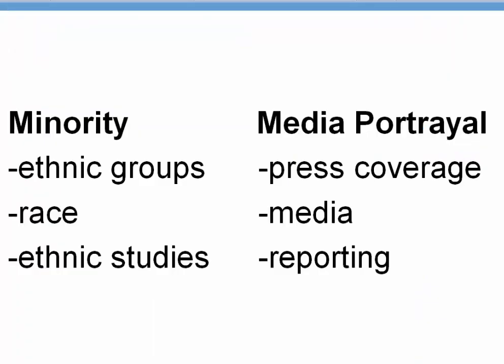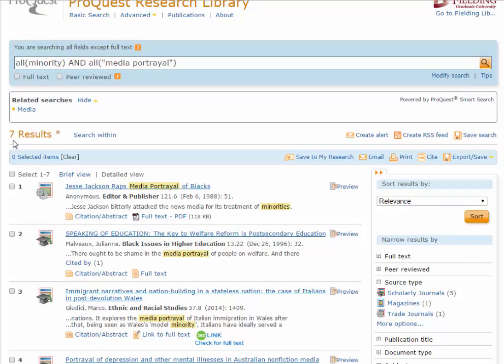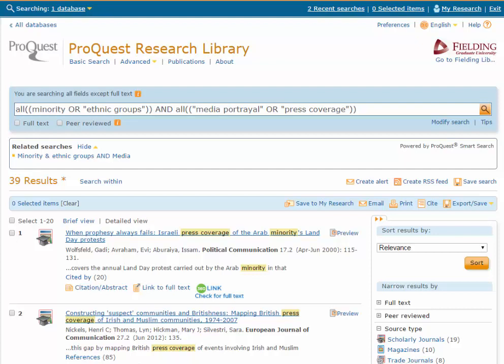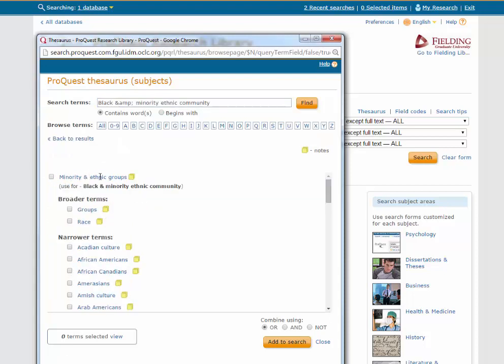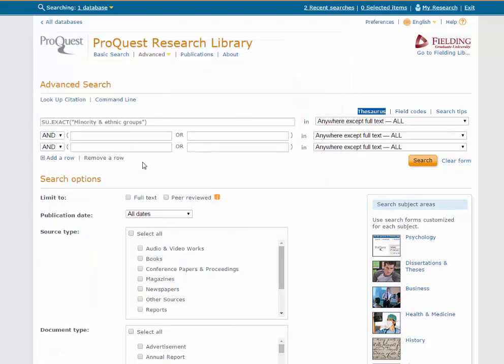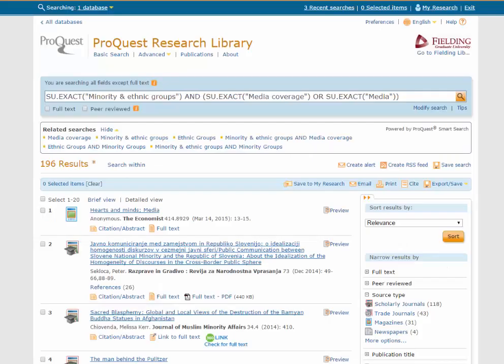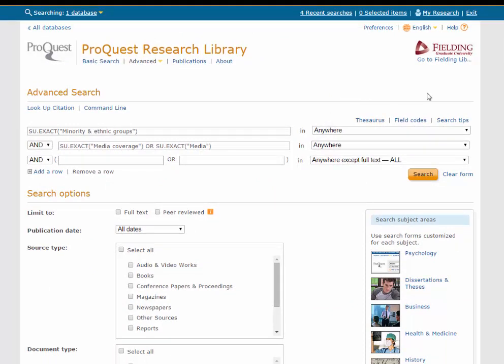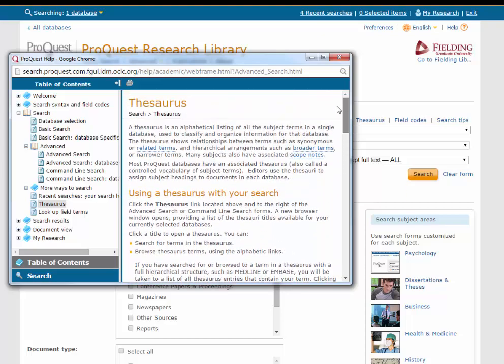Thesaurus Tutorial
Learn to use a database thesaurus to look up subject headings.